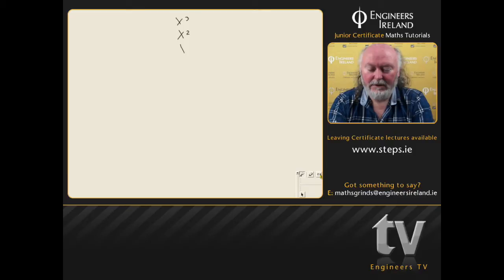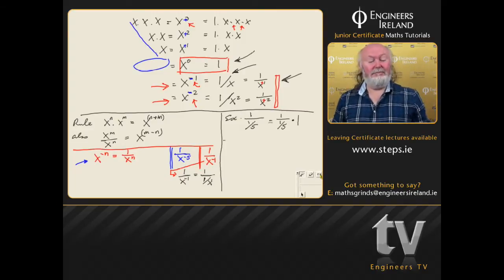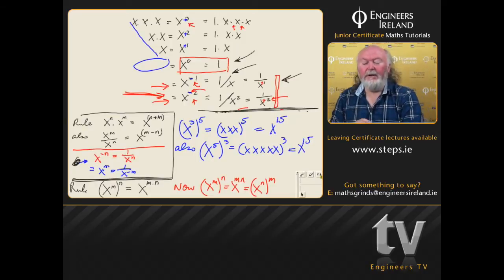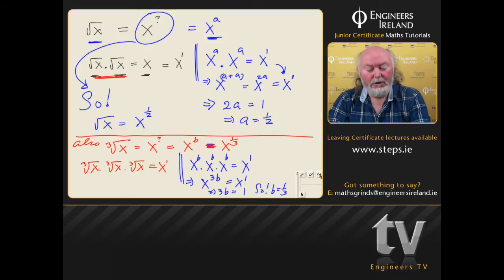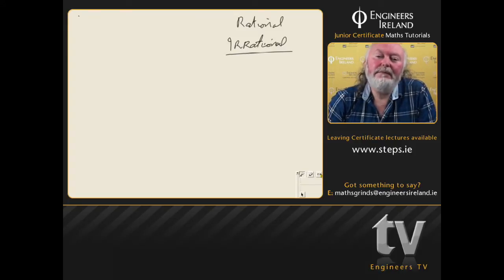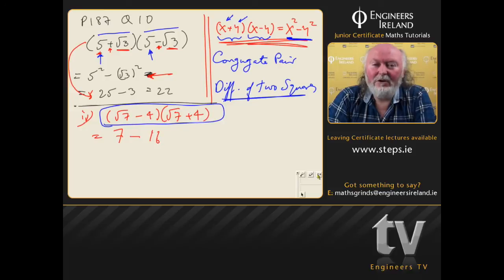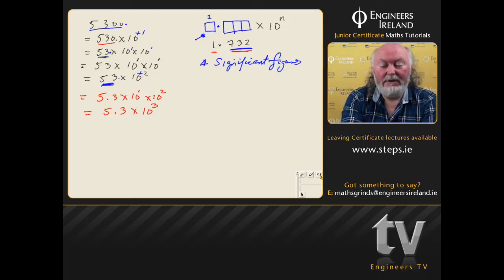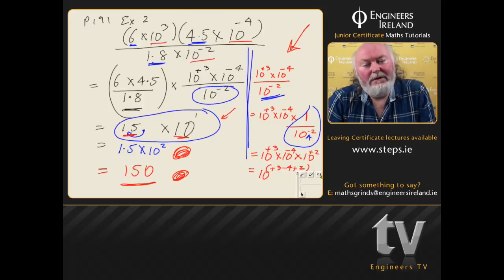Indices and Surds - Junior Certificate Maths Tutorial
Part of Engineers Ireland's series of Junior Cert higher level maths tutorials. Topic: indices and surds